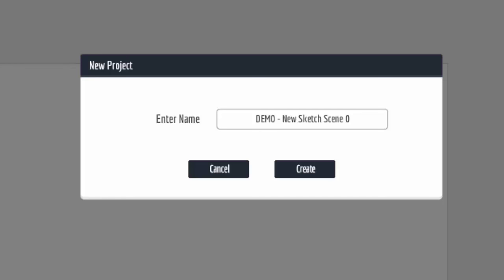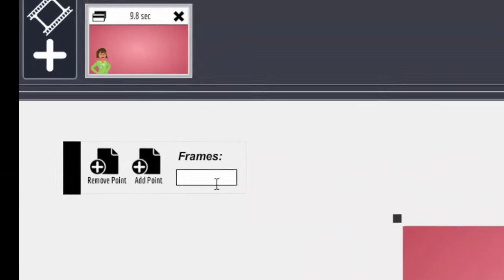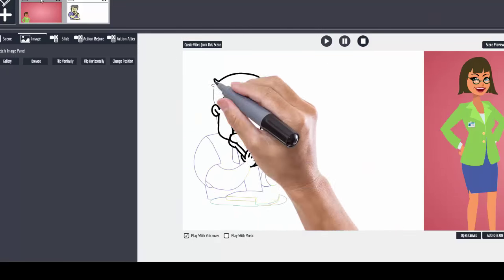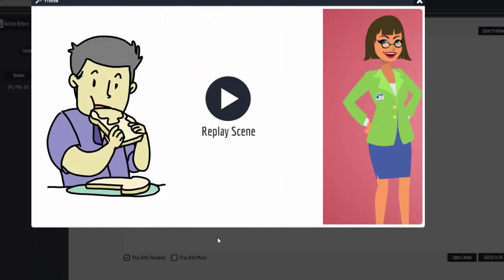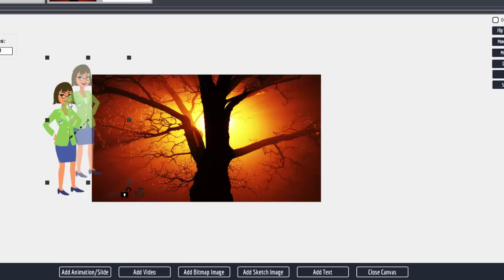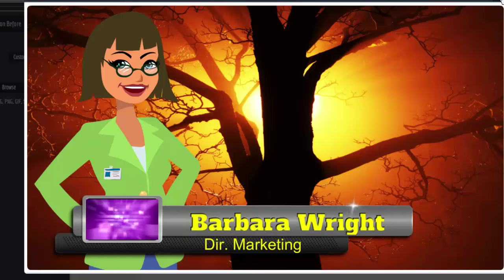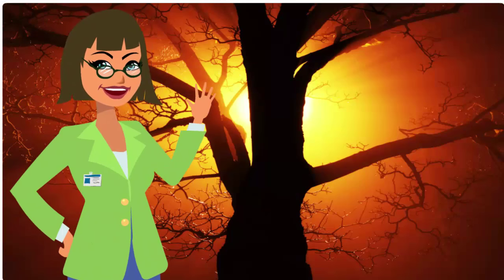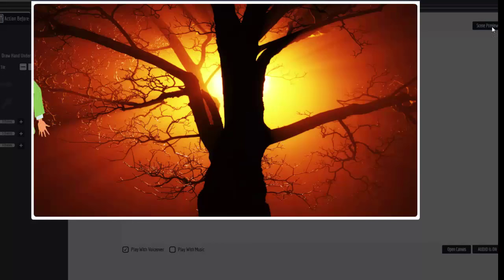Explaindio Video Creator 2.0 DEMO NEW SKETCH SCENE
Here is an easy even paced video that shows you how to use the New Explaindio Video Creator to get started.

Created with Explaindio 2.x by
ProSlidePacks.com Creative & Custom Slide Templates
Anchorage, Alaska